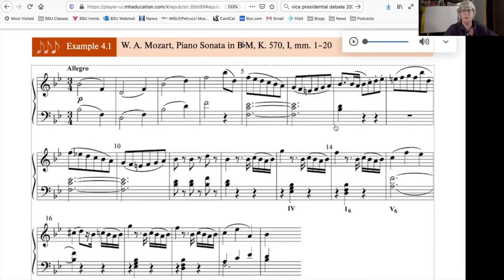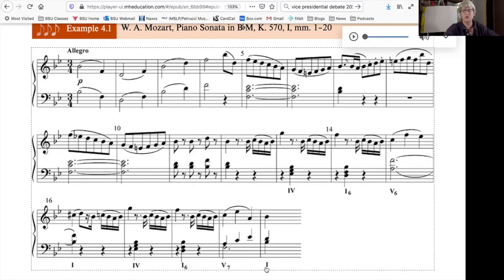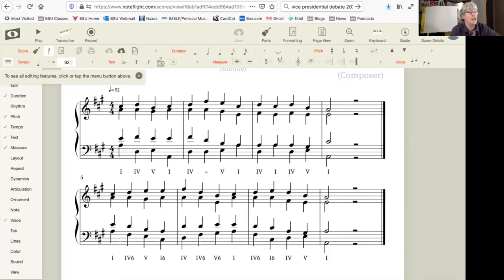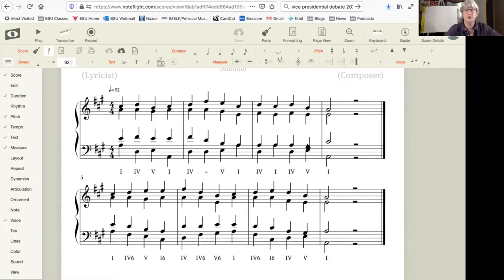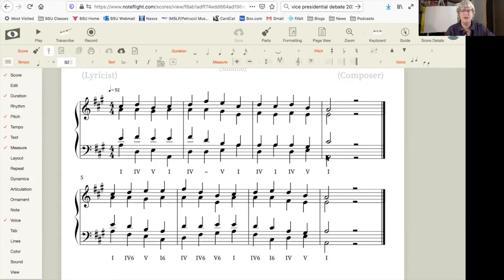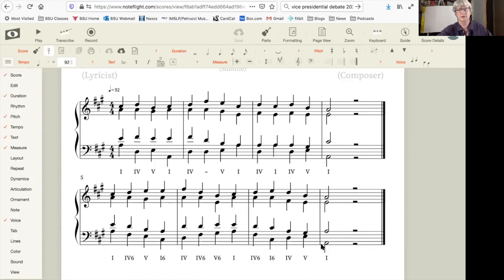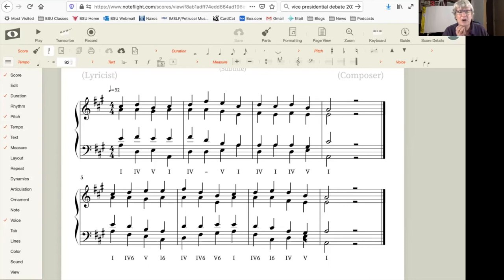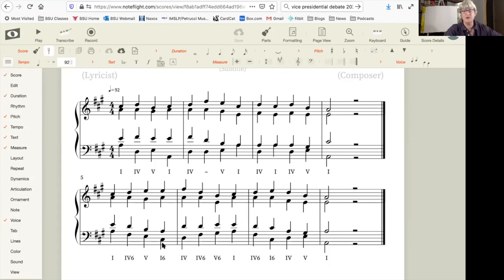Ch 4, Lecture 1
This lecture, which accompanies chapter 4 of Miguel Roig-Francolí's book Harmony in Context, introduces first-inversion primary triads.